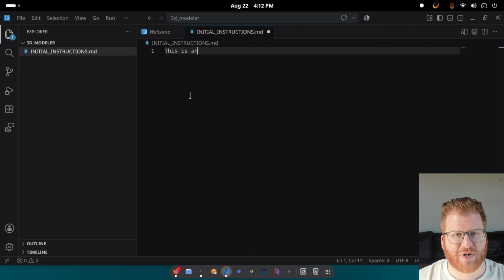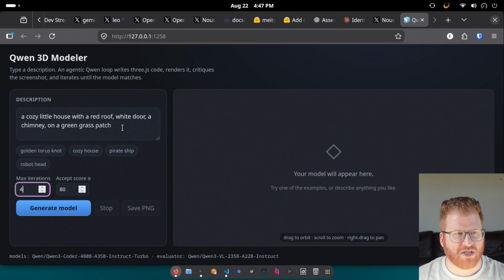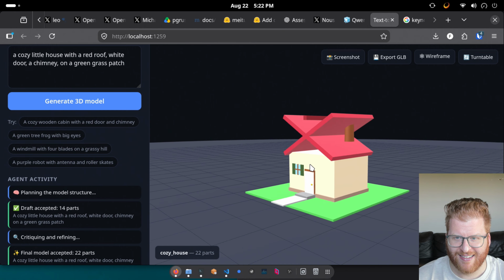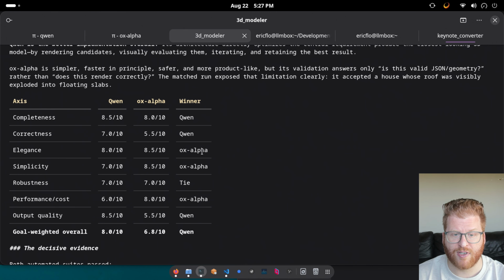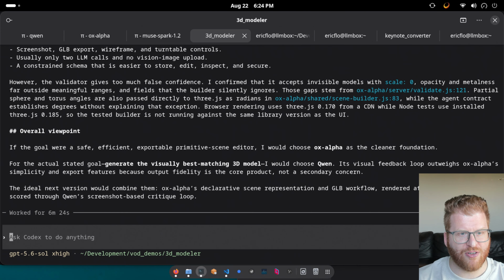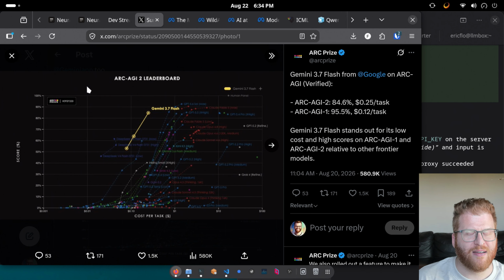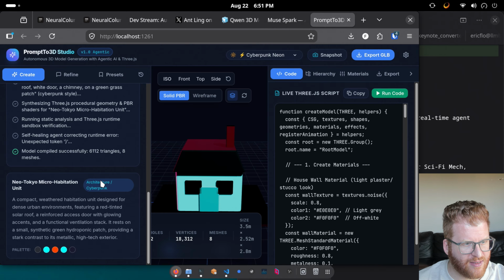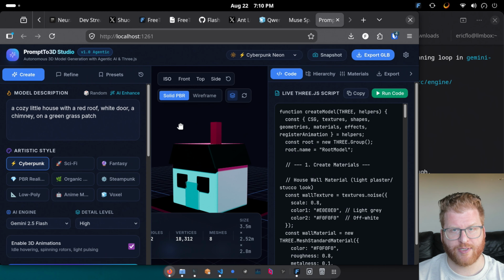I Tested 4 AI Models on the Same 3D Coding Task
I gave Qwen 3.8 27B, Ox Alpha, Muse Spark 1.2, and Gemini 3.7 Flash the same open-ended assignment: build an app that turns a text prompt into the best 3D model it can, then test and improve its own result.

The implementations made radically different choices. This edit follows the benchmark across the full stream, compares the visible apps and failure modes, and ends with the goal-weighted ranking and the architecture I would actually keep.

CHAPTERS
0:00 One identical brief
3:58 Qwen 3.8 27B
7:19 Ox Alpha
14:17 Muse Spark 1.2
20:43 Gemini 3.7 Flash
27:20 The four-model verdict